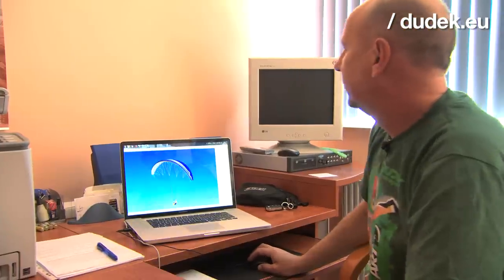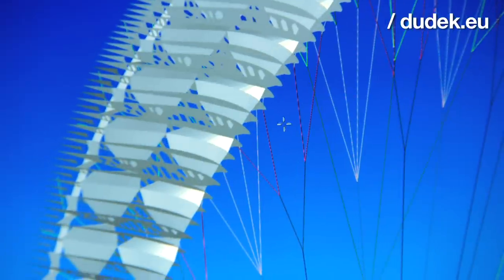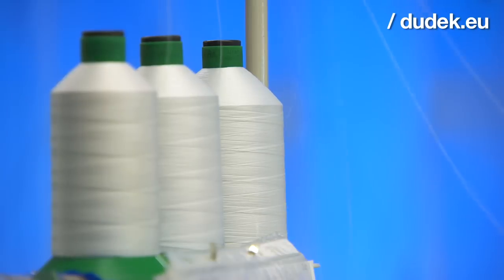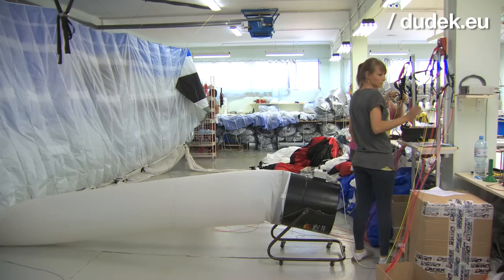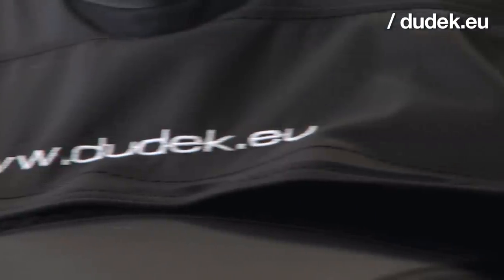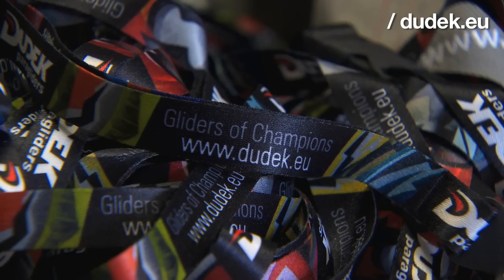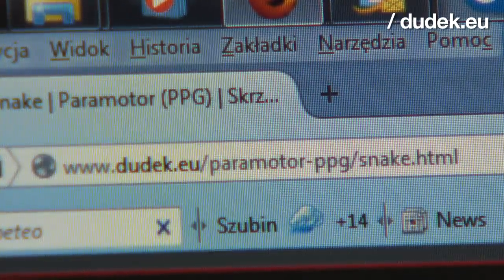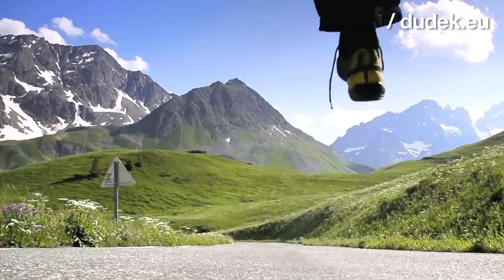.eu in Poland : Paragliding with Dudek.eu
A: You are free.
Q: What does it feel like to be up in the air, held aloft by a contraption consisting of 1.700 individual pieces carefully sewn together?

Worldwide top manufacturer of paragliders Dudek.eu stresses the fact that its products are made in their country of origin : Europe. Their internet domain helps bring that point across.

Want more information on .eu, the European online identity? take a look